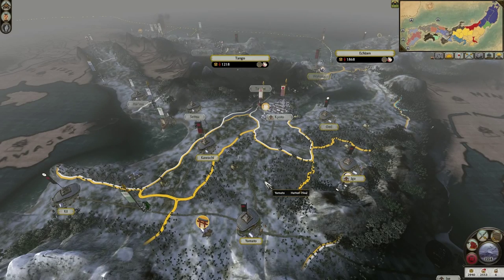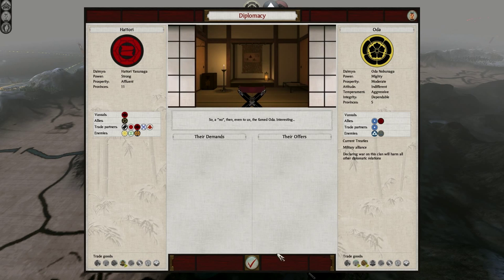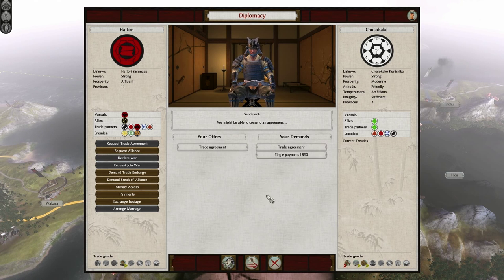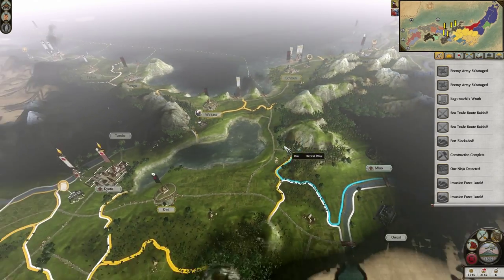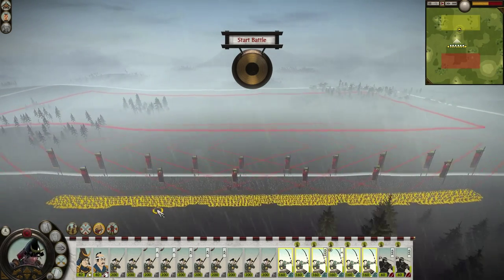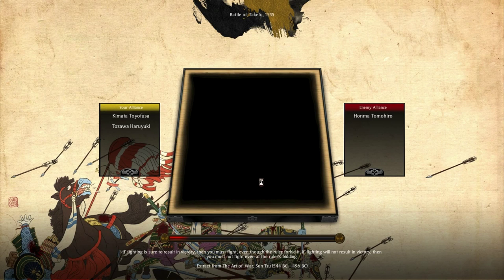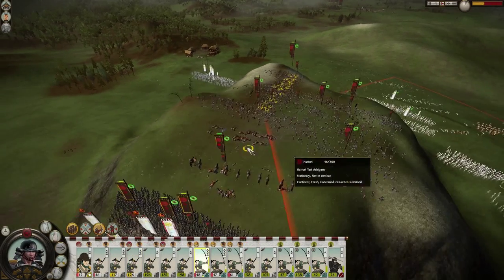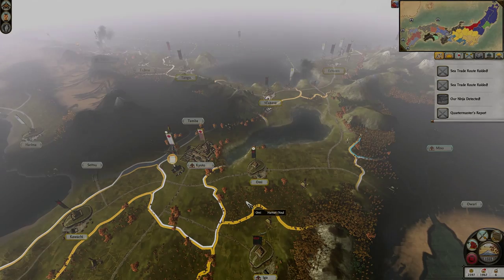Let's Play Total War: Shogun 2 (Legendary) - Hattori - Ep.07 - Trouble with the Honma!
Episode 07 - Trouble with the Honma!

The Honma are a nuisance on every playthrough and this time it's no different.

Campaign Information:

Clan: Hattori
Difficulty: Legendary
Length: Domination